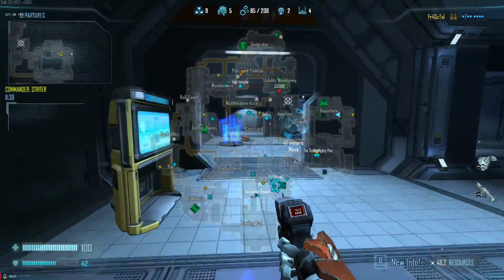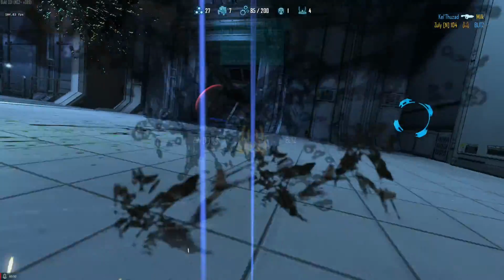Natural Selection 2 12 v 12 first game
Bad Accuracy, but somehow ended up at the top of the scoreboard on a late join